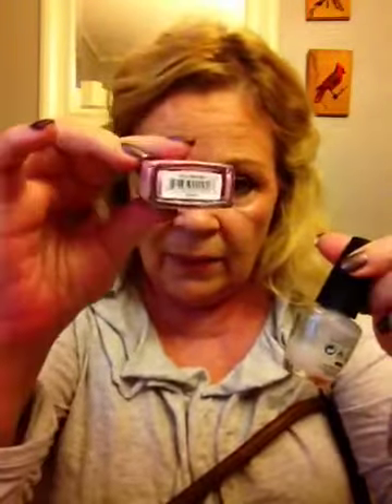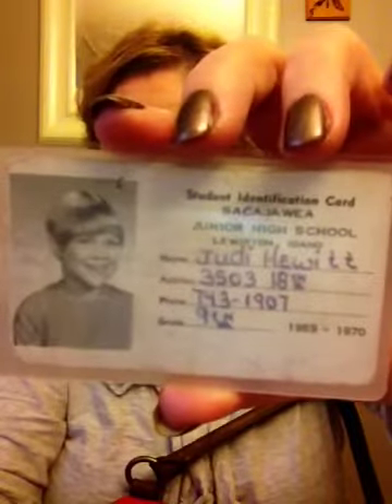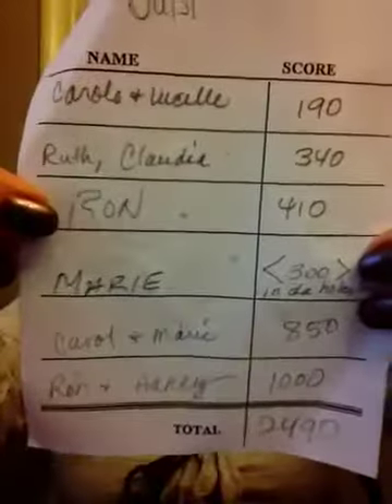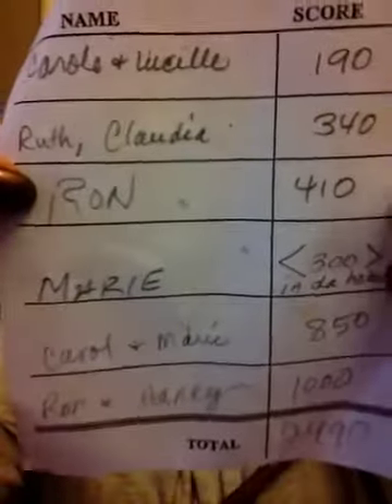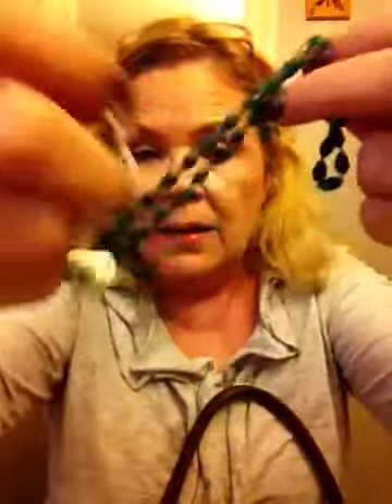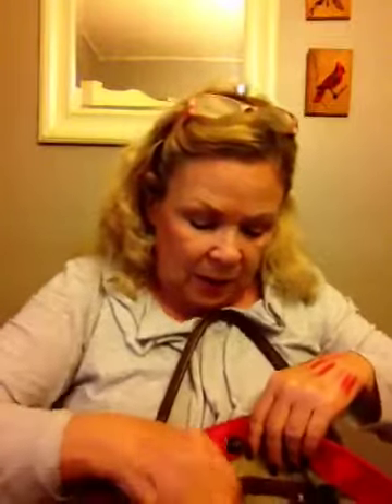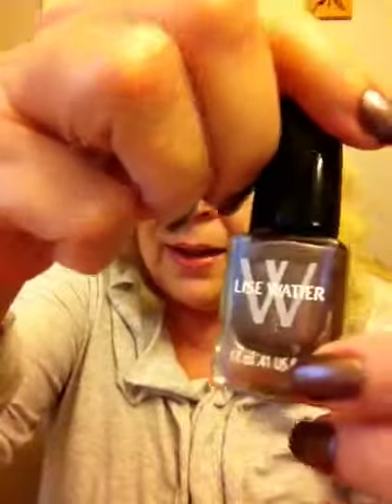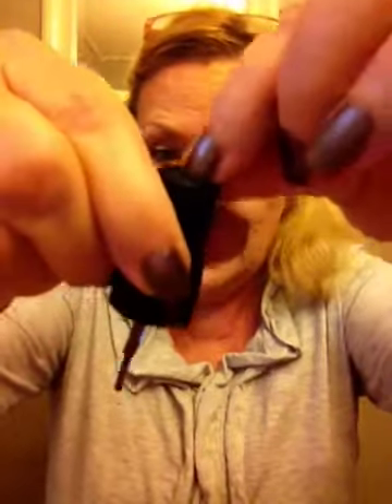What's in My Purse?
Just so everyone knows, I DO wear my seat belt always. No one rides with me without using their SB, but I hurt my shoulder the other day. The motion of putting on my SB hurts like a mo-fo.  The doctor actually told me if it hurts don't do it, for a few days u til my shoulder heals. That is the only reason I wasn't buckled in, my shoulder is better and I'm buckled in again. But, thanks for all your concerns! :)

Nothing too exciting but I've never done this video so I thought today would be a good day for it!

Also, don't forget today is the last day to enter my giveaway.  See my video Nail Polish Lottery Club Week #1.

NPLClub on twitter

Nail Polish Lottery Club on Facebook, go there, like our page.

All items were paid for by me or given as gifts, all content is my own.